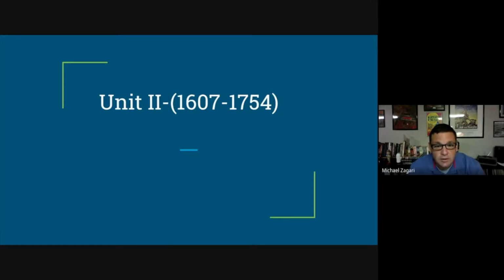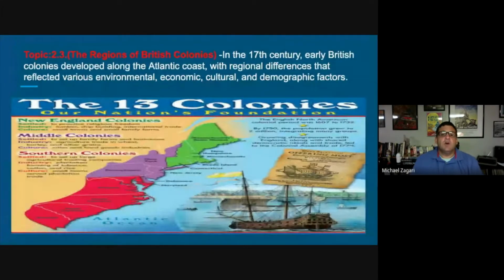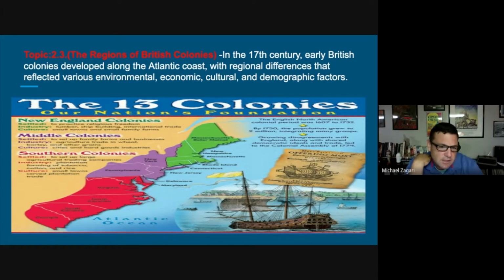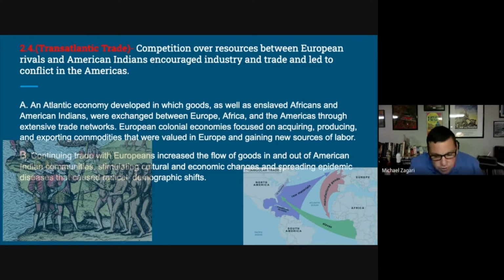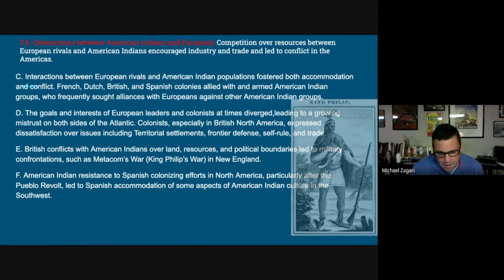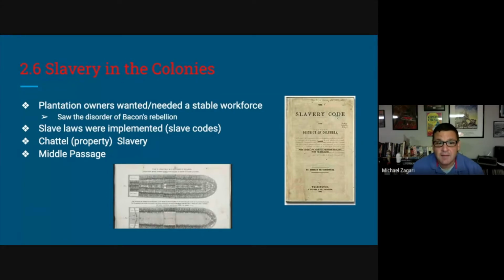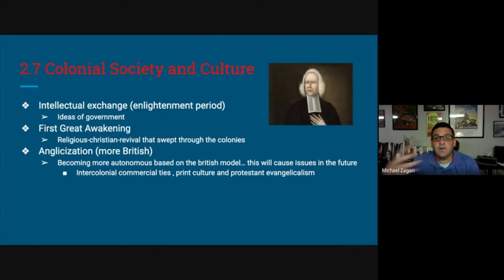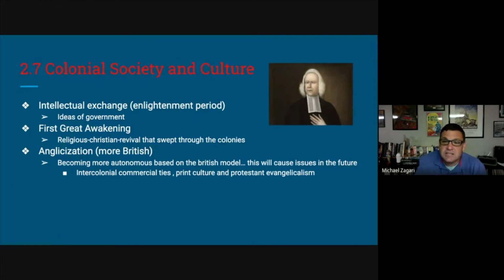APUSH Review [Unit 2 (1607-1754)]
This video targets Time Period 2.  It takes us through the journey on why Europeans settled in North America and the interactions they had with Native Americans as well as the introduction of slavery into the New World. In addition, we concentrate on British settlement, starting in Jamestown, VA in 1607 through the the eve of the French and Indian War. Please see the Learning Objectives below.

Learning Objectives
-2.2: Explain how and why various European colonies developed and expanded from 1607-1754.

-2.3:Explain how and why environmental and factors shaped the development and expansion of various British colonies that developed and expanded from 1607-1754.

-2.4:Explain causes and effects of transatlantic trade overtime

-2.5: Explain how and why interactions between various European nations and American INdians changed over time.

-2.6: Explain  the causes and effects of slavery in the various British colonial regions.

-2.7:  Explain how and why the movement of a variety of people and ideas across the Atlantic contributed to the development of American culture over time.